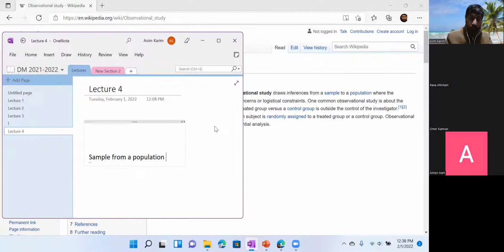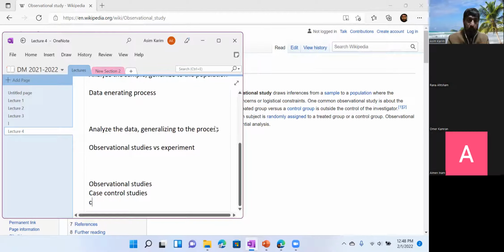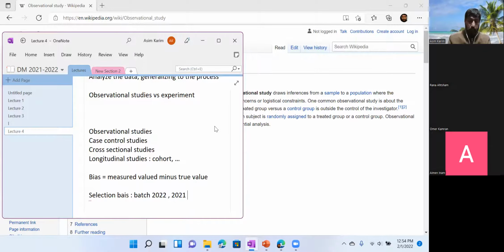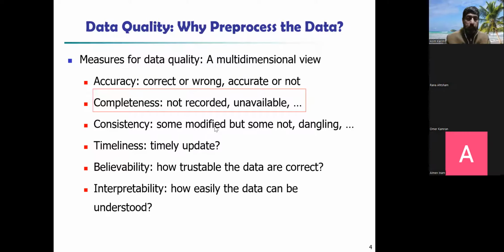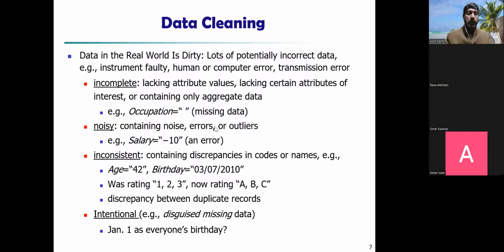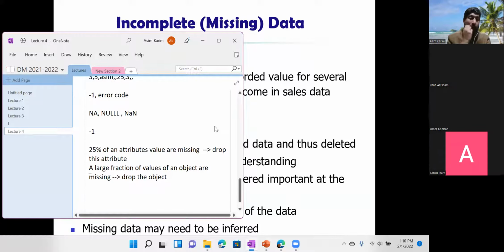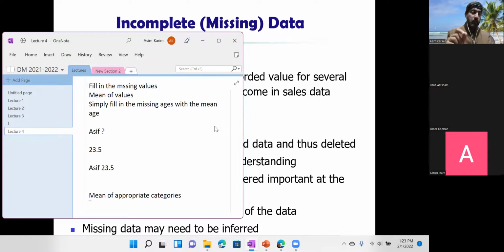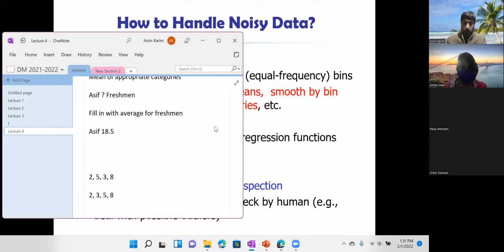CS 432 - DM, Lec 4, Observational Analysis, Intro to Preprocessing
Observational studies, bias, data quality, data cleaning